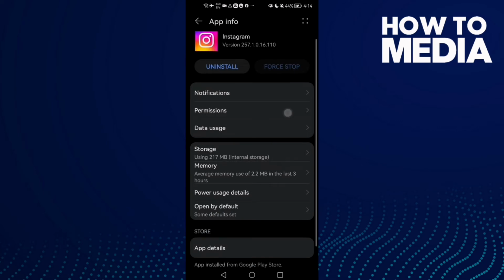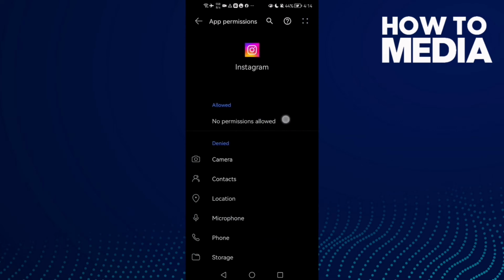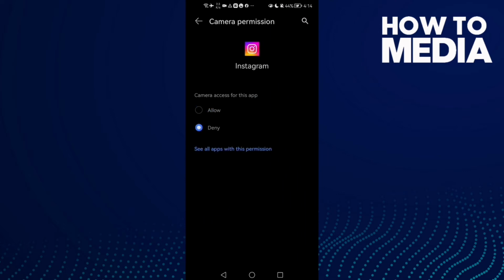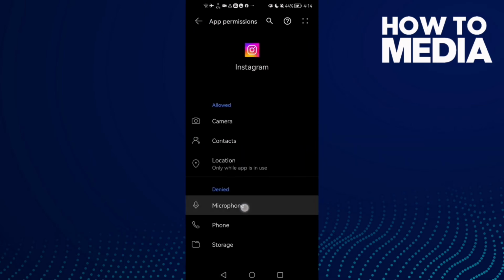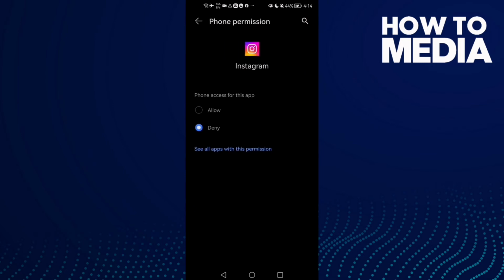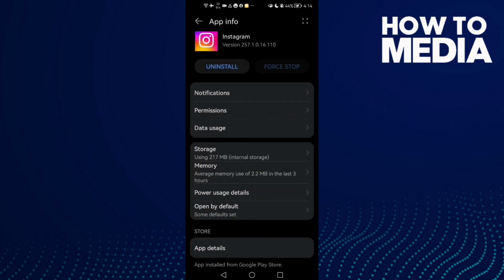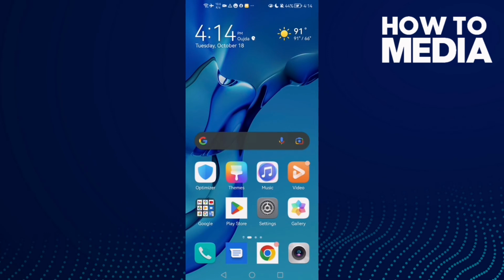How to Fix Instagram Black Screen Problem on Any Android Phone 2022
in this video we discuss :